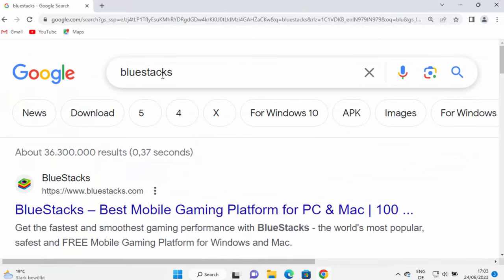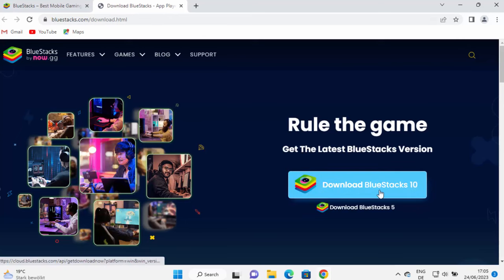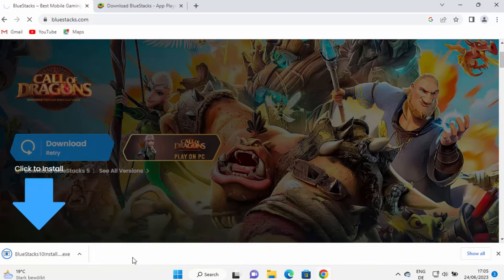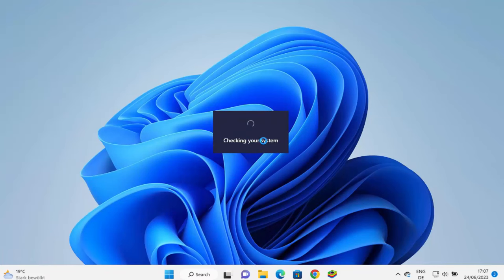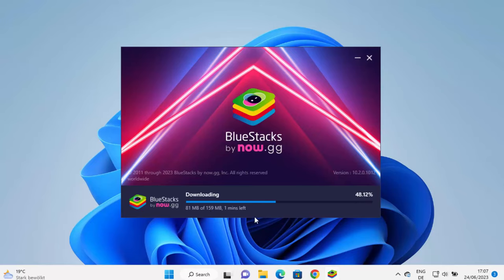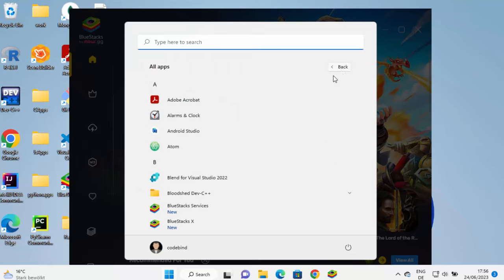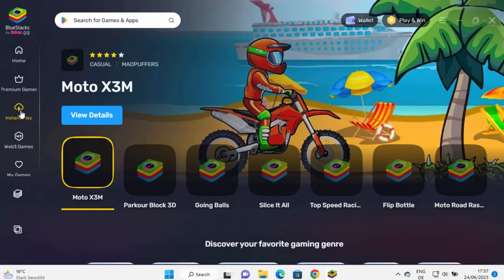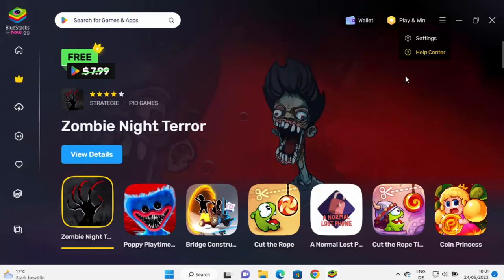How to Download and Install Bluestacks 10 on Windows 11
As of my knowledge cutoff in September 2021, there is no version of Bluestacks specifically designed for Windows 11. However, you can still follow the general steps to download and install Bluestacks on Windows 11. Here's how:

2. Download the Bluestacks installer: On the Bluestacks website, click on the "Download Bluestacks" button to download the installer file.

3. Run the Bluestacks installer: Locate the downloaded installer file (usually named "BluestacksInstaller.exe") and double-click on it to run the installer.

4. Configure the Bluestacks installation: Follow the on-screen instructions to configure the installation settings.

5. Install Bluestacks: Click on the "Install Now" button to begin the installation process. Wait for the installer to complete the installation.

6. Set up Bluestacks: Once the installation is finished, you will be prompted to sign in with your Google account to set up Bluestacks. Follow the on-screen instructions to complete the setup process.

After the setup is complete, you can start using Bluestacks to run Android apps on your Windows 11 system.

Please note that the availability and compatibility of Bluestacks with Windows 11 may change over time. It's recommended to check the official Bluestacks website or other reliable sources for the most up-to-date information and version compatibility with Windows 11.

In this video we will see How to Install BlueStacks on Windows 11. So let us see how to Download BlueStacks Offline Installer and Install BlueStacks for Windows 11 PC